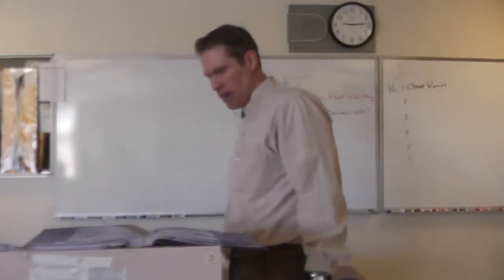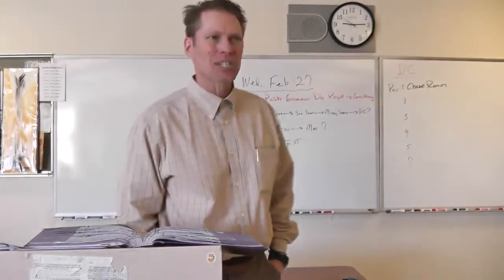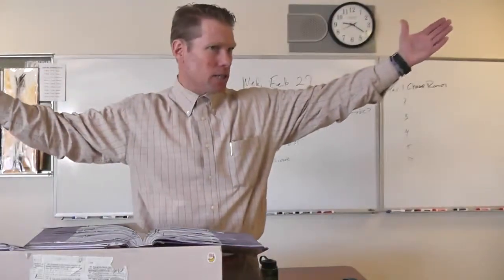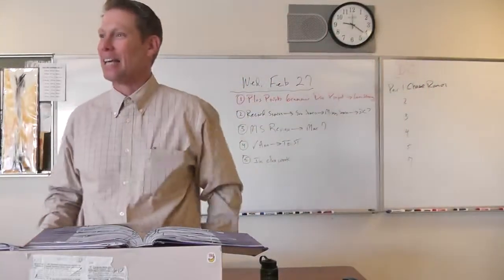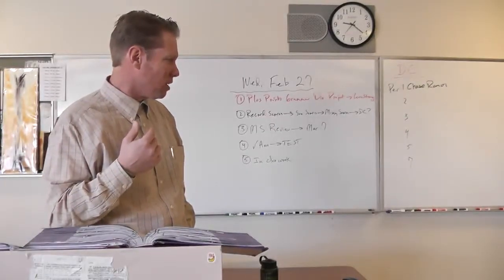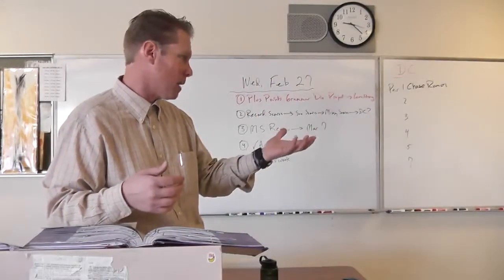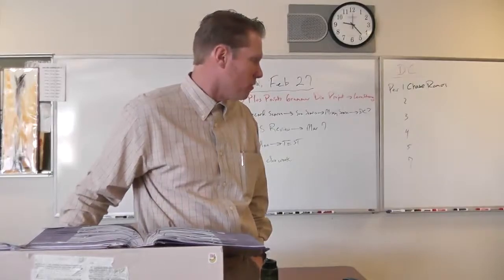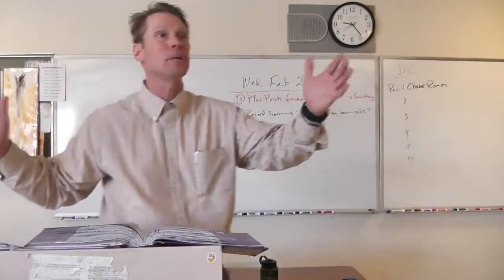AP, Intro to Pope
Dr. McGee lectures on Pope